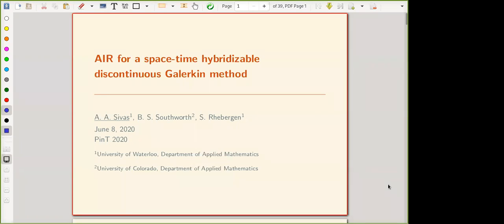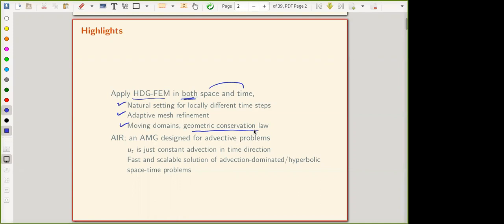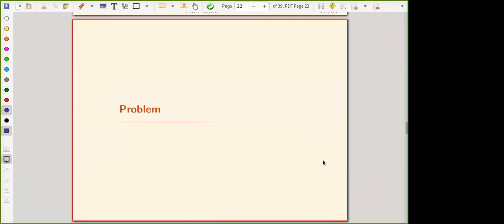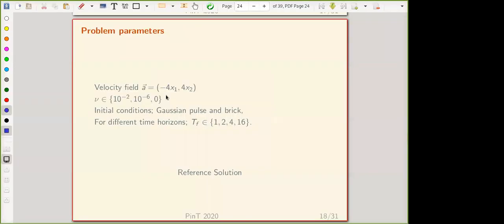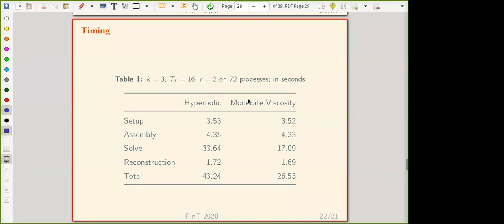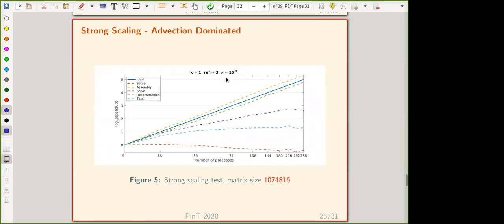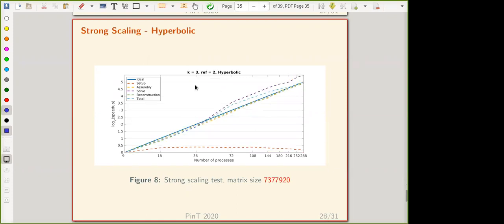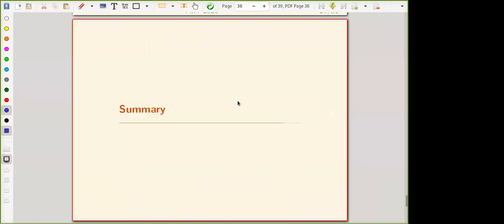AIR for a space-time hybridizable discontinuous Galerkin Method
Speaker: Abdullah Sivas (University of Waterloo)
Title: AIR for a space-time hybridizable discontinuous Galerkin Method